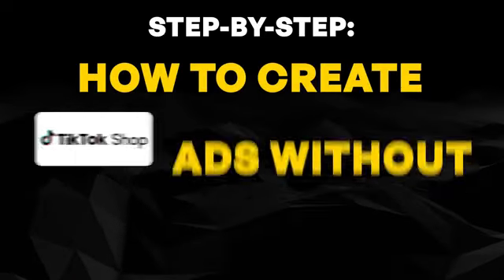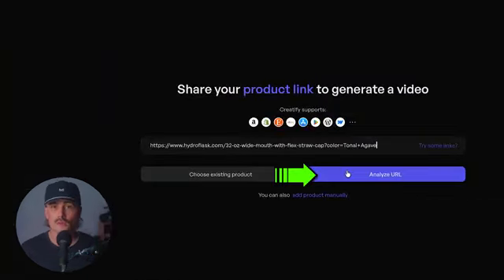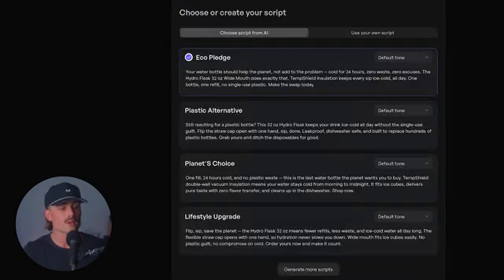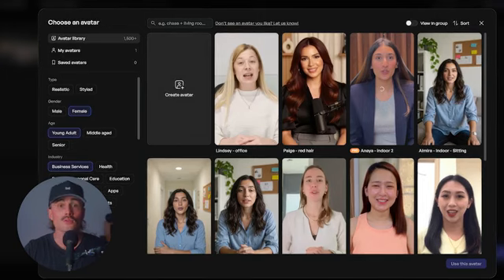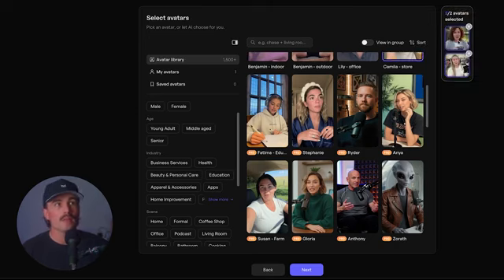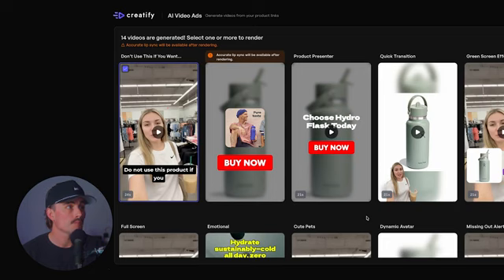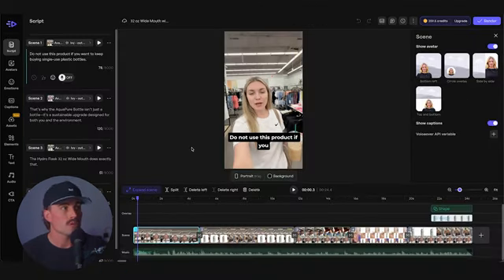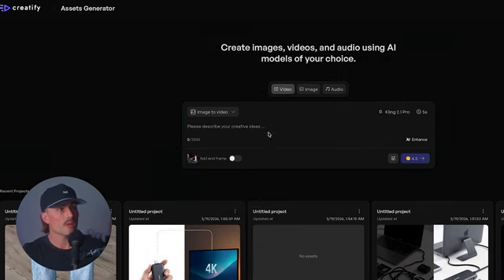How to Set Up High Converting TikTok Shop Ads With AI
🚀 How to Set Up High Converting TikTok Shop Ads With AI (FREE Method)

Want to create viral TikTok Shop ads that actually convert into sales—without spending money on expensive tools or editors? In this video, I’ll show you how to use AI to create high-converting TikTok ads for FREE, even if you’re a complete beginner.

With the rise of TikTok Shop, short-form video ads are dominating eCommerce. Using powerful AI tools like CreatifyAI and other free platforms, you can generate UGC-style ads, product videos, and scroll-stopping creatives in minutes.

🔥 What You’ll Learn:

How to create TikTok Shop ads using AI (step-by-step)
Turn product images into viral video ads
Create UGC-style ads without hiring creators
Best ad formats that convert on TikTok
FREE AI tools for eCommerce marketing
Tips to increase CTR, engagement, and sales

💡 Why This Works:
TikTok favors engaging, authentic content. AI helps you create fast, affordable, and high-converting ads that blend perfectly with organic content—giving you a huge competitive advantage.

👉 Perfect For:

TikTok Shop sellers
Dropshippers & Shopify store owners
Digital marketers
Beginners in AI marketing

📈 Pro Tip:
Consistency + creative testing is key. Use AI to generate multiple ad variations and scale what works